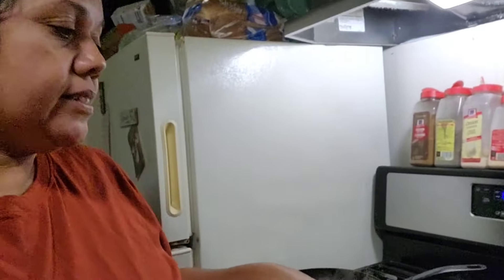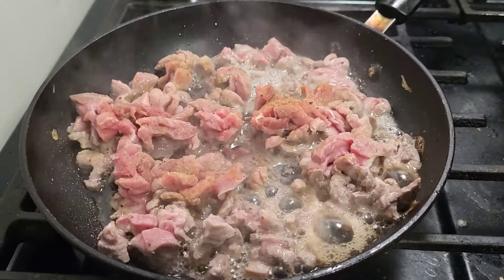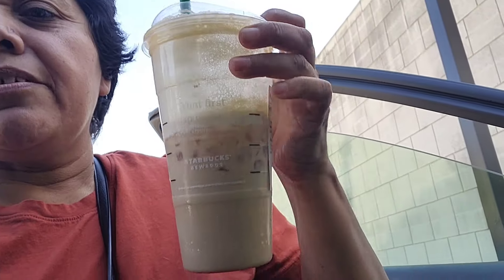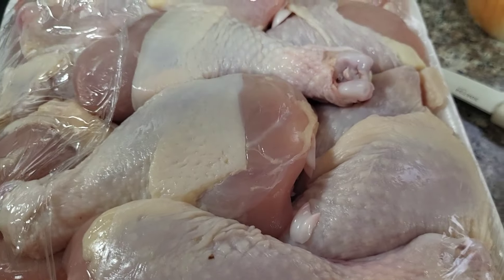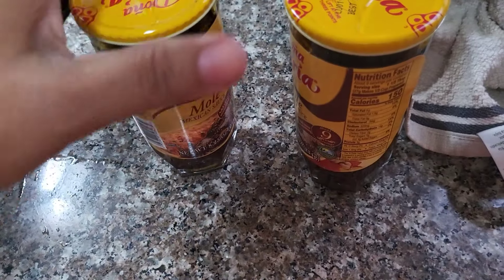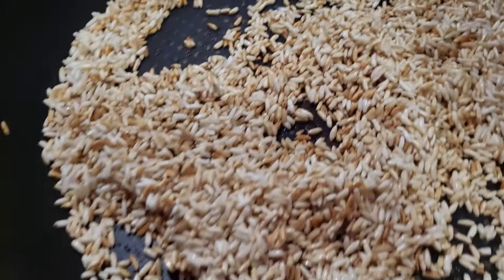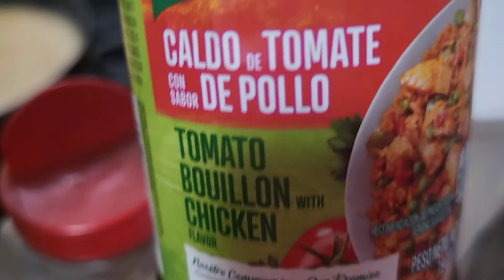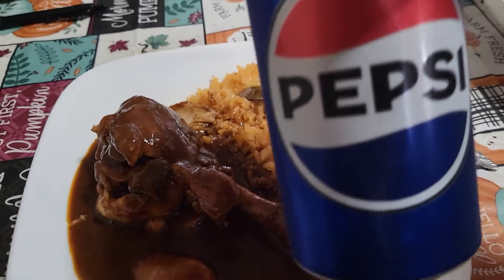LOW INCOME LIVING | WEEK OF HOMEMAKING | FRUGAL COOKING ON A BUDGET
HI WELCOME BACK TO MY HUMBLE HOME! Today's low income living homemaking vlog I am sharing my days in week of homemaking with some frugal cooking on a budget to feed my family on a super tight budget!

✨Links✨you are never obligated to send anything, your support is more than enough!!! (may god bless you more my friend!) links can also be found on my channel profile under links

low income living | simple living | homemaking | homemaker | christian homemaking | my humble home | homemaking over 40 |